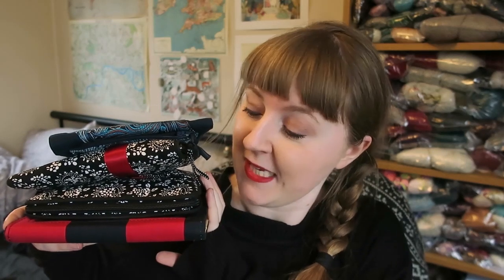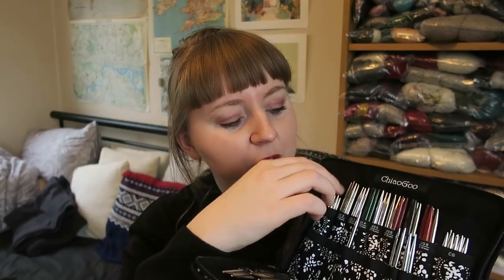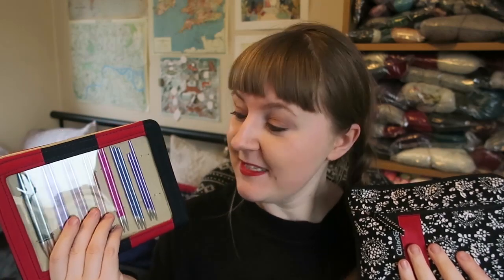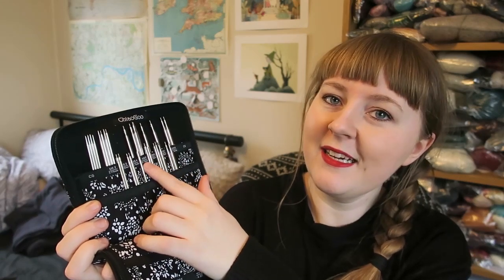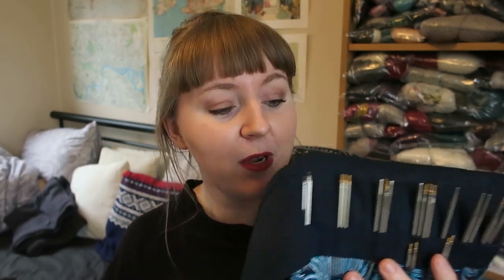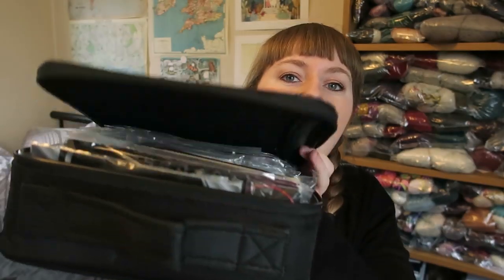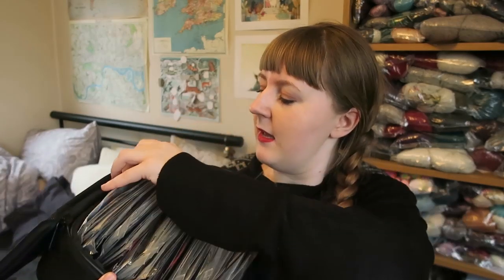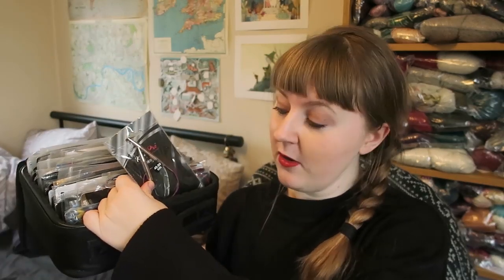Skeindeer Knits Ep. 95 1/2: How I organise my circular kntting needles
That Amazon bag thing